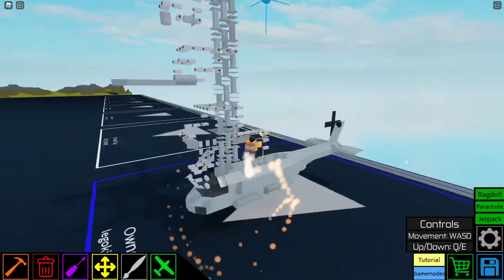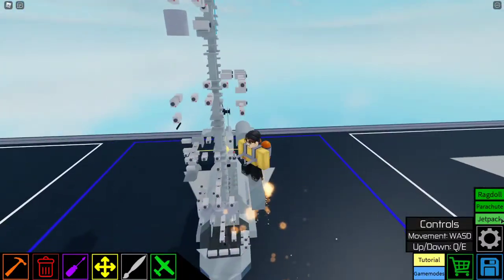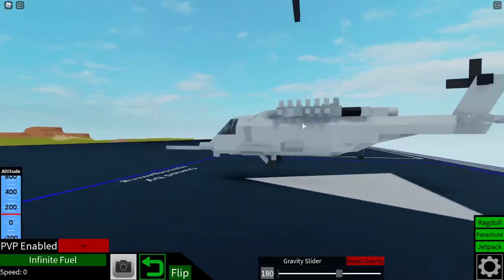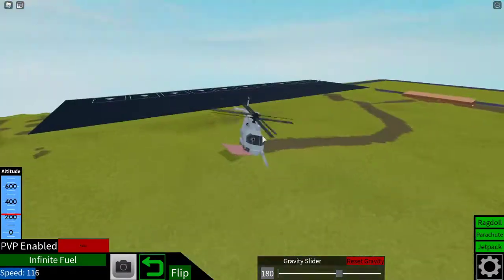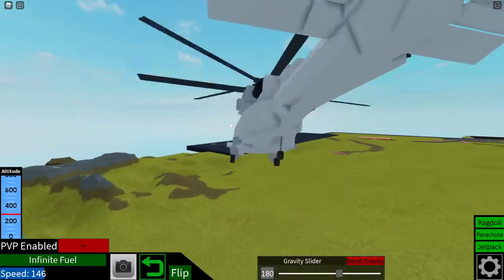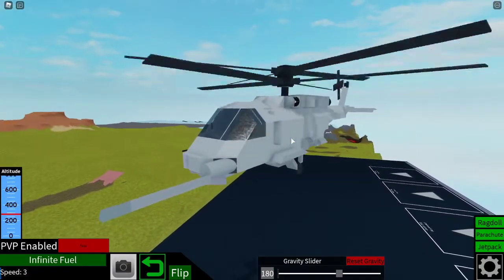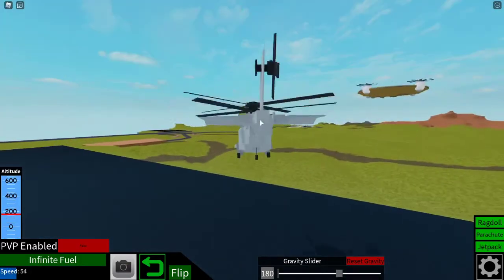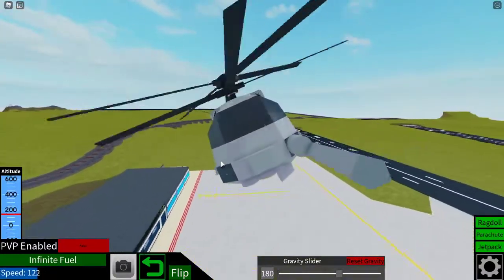Plane Crazy Seahawk Helicopter Showcase (SH-60)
subscrib pls